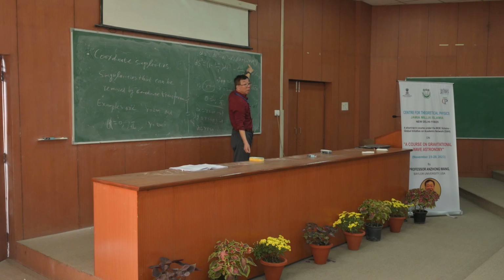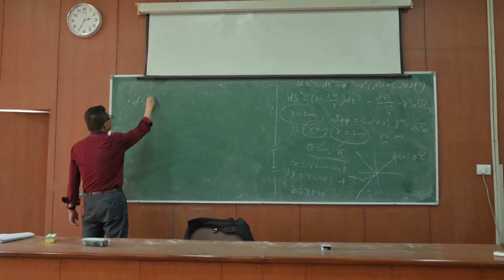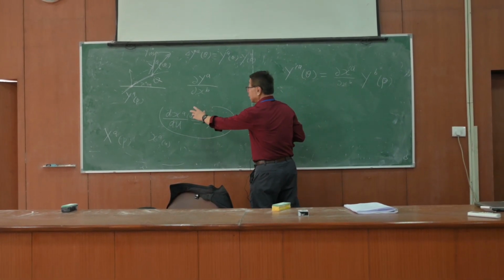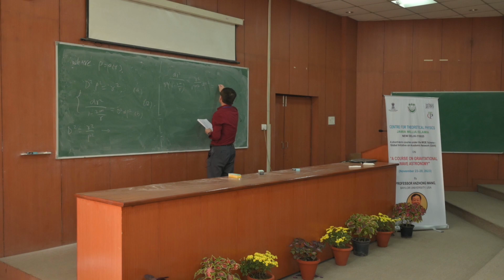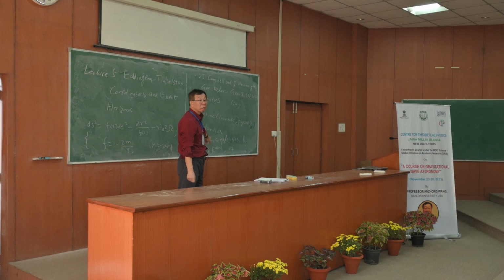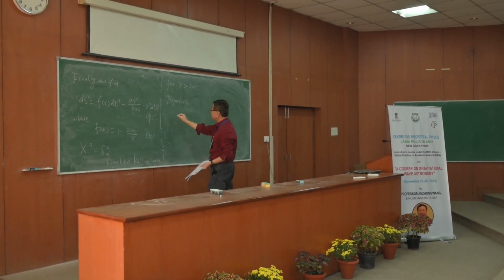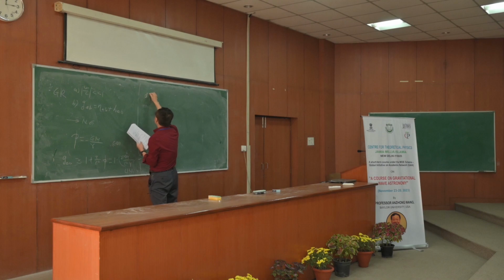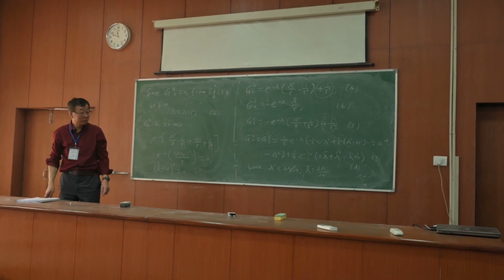Lecture 4: A Course on Gravitational Wave Astronomy